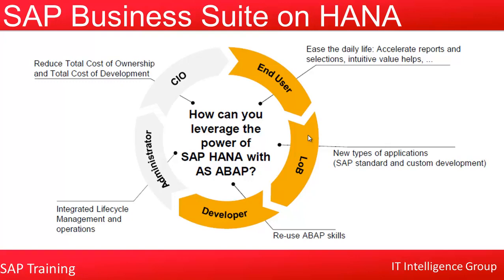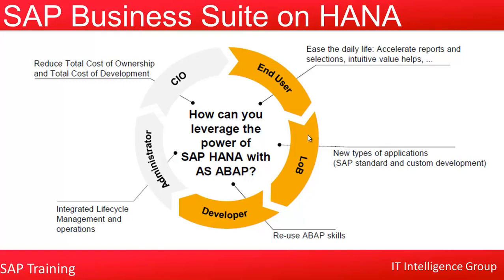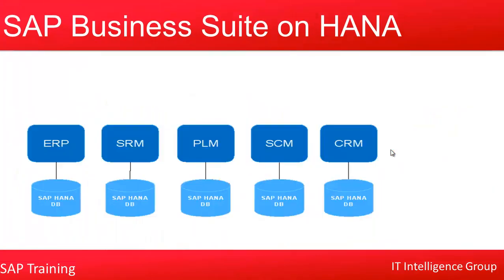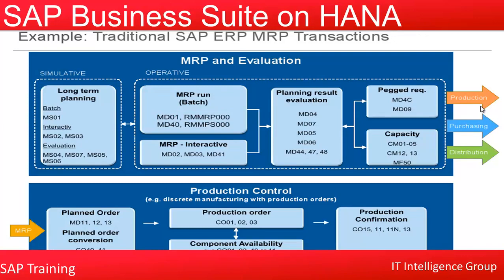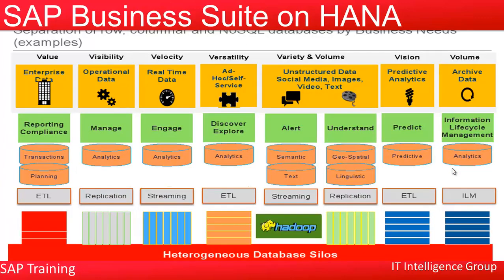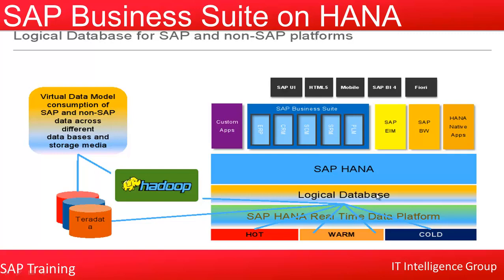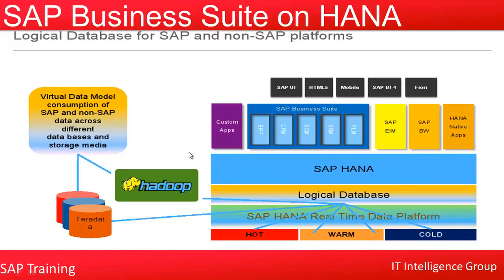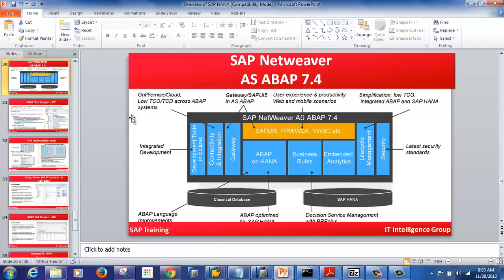Sap Abap on hana Training Material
Sap Abap on hana video designed and prepared by certified & experienced professional